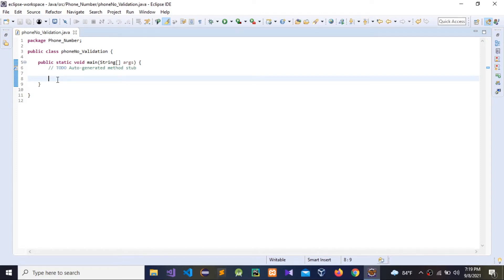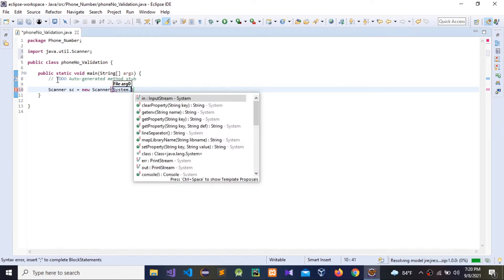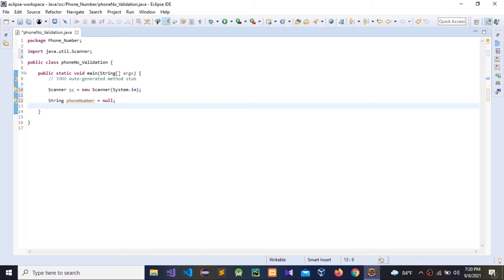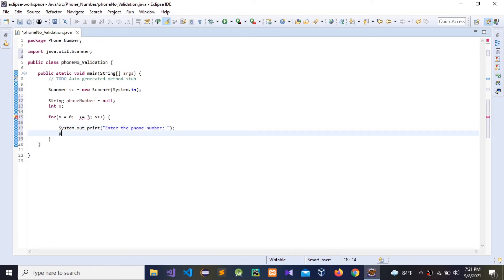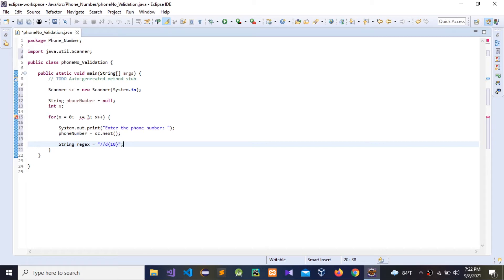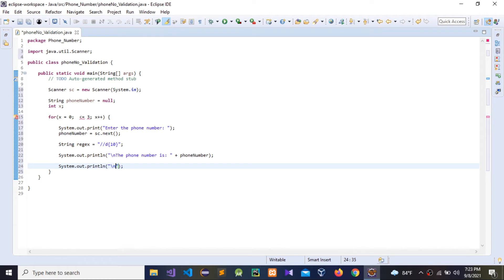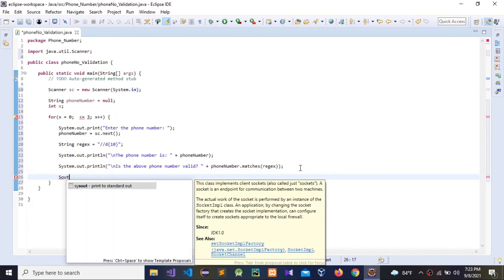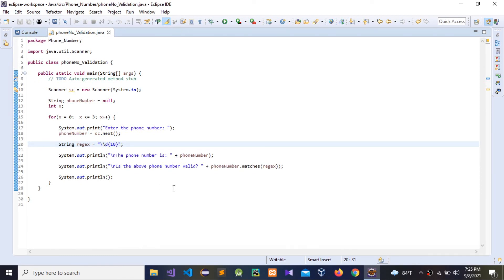How to Validate Phone Number Using Java language | Validate Phone Number in Java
In this video I am going to show, how to Validate Phone Number Using Java language | Validate Phone Number in Java.